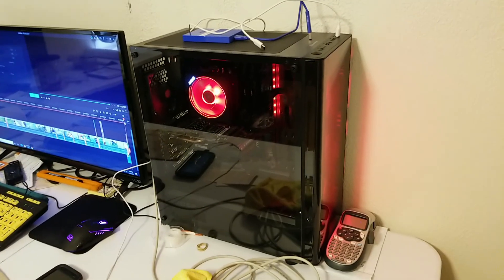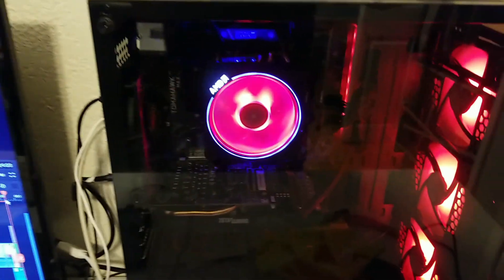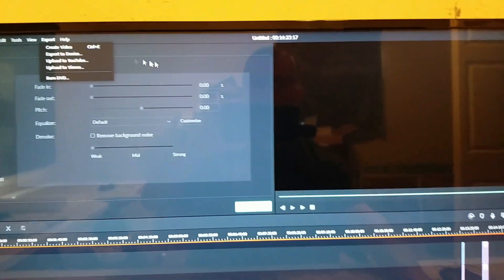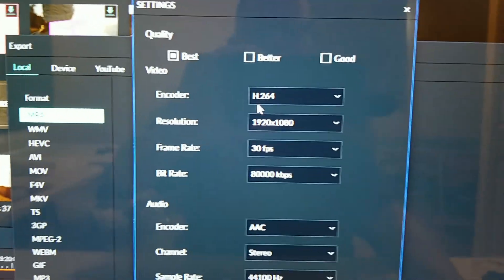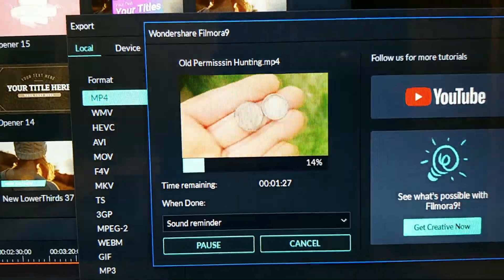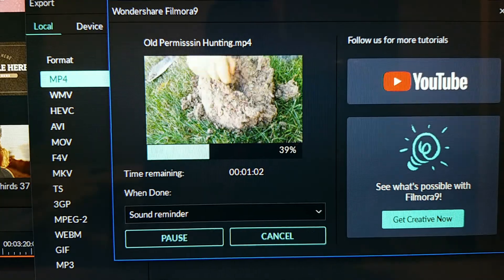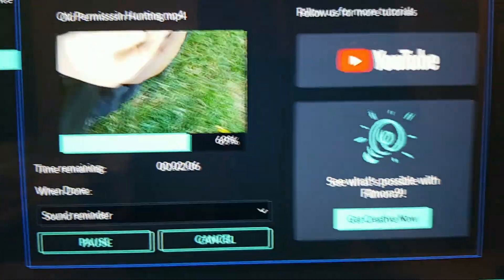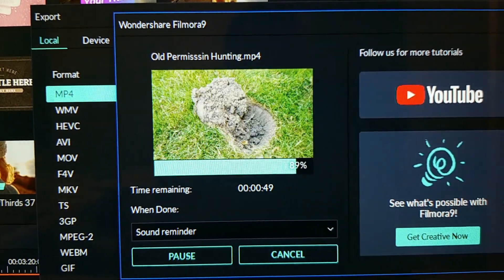Ryzen 9 video computer build